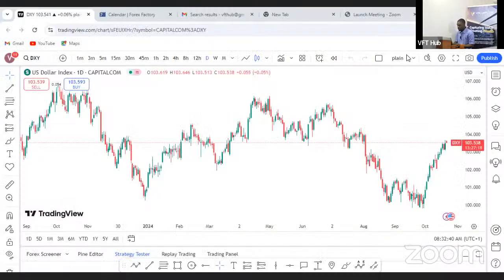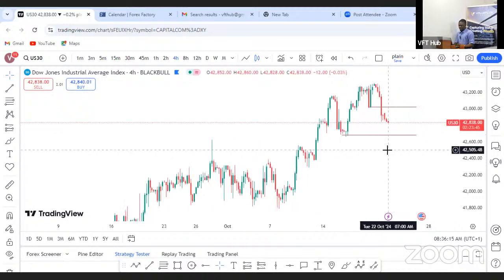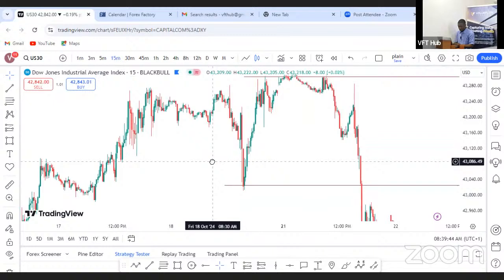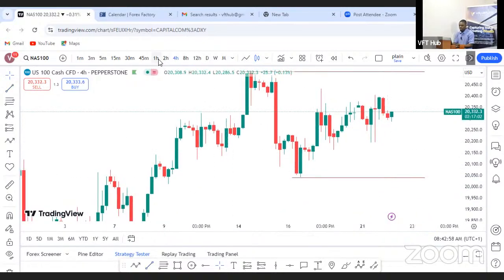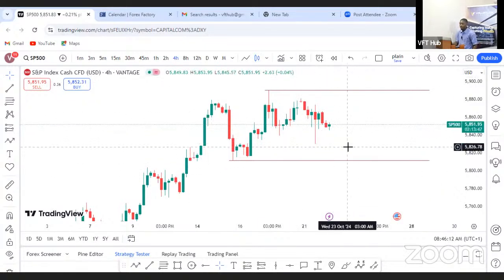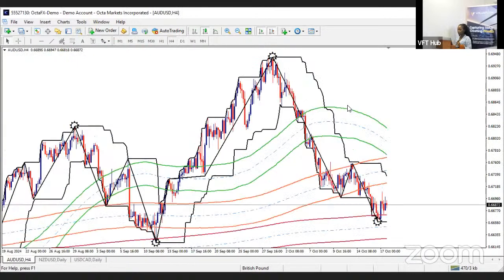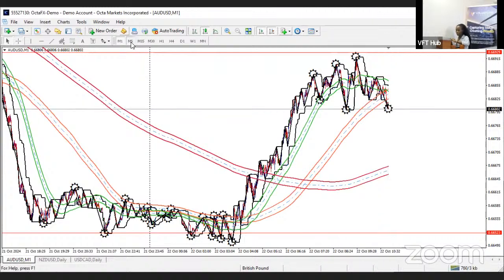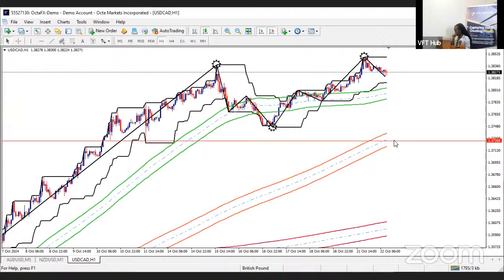VFT MARKET COLOUR LIVE 22|10|2024 WITH VFT MARKET RESEARCH TEAM & EJIMI OLUFUKEJI ADEGBEYE